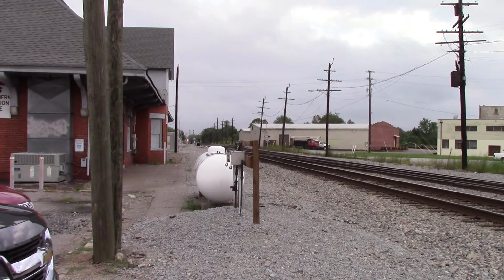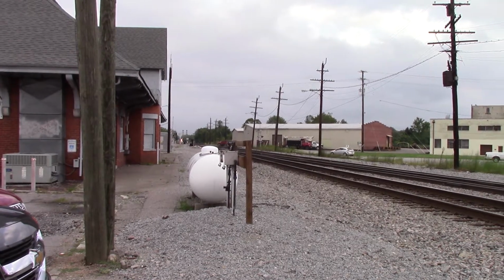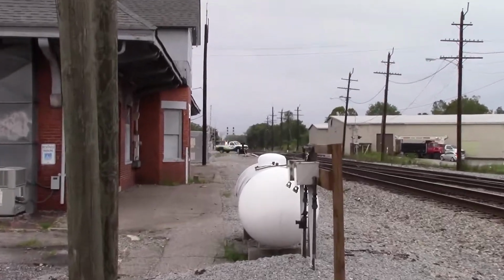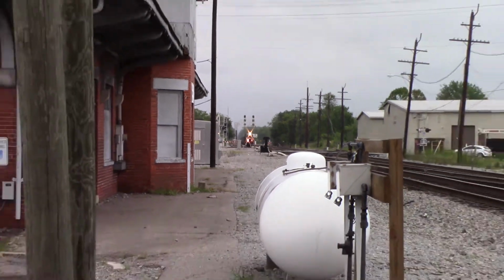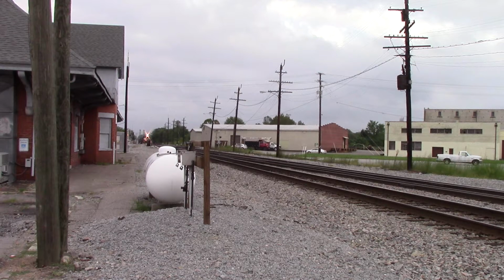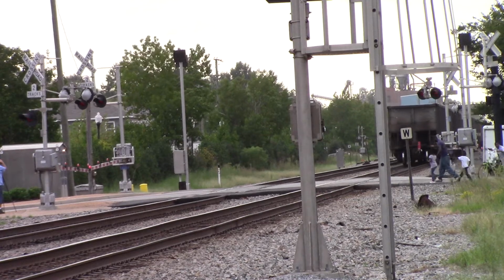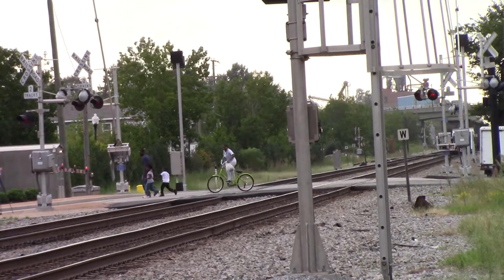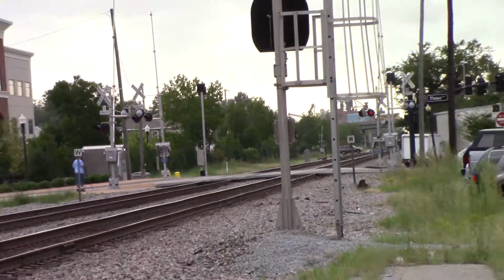NS 8095 LEADS NS 811-15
SHORTLY AFTER THE NS 234.  HERE I CATCH NS ES44AC 8095 AND NS DASH 9 9261 LEAD THE NS 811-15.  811 PASSED 234 ABOUT A MILE DOWN THE TRACK AND FLEW BY ON MAIN TWO.  COAL IS ON THE RISE AGAIN.